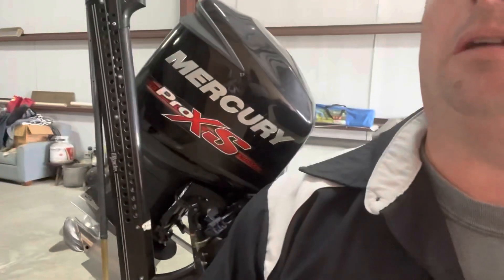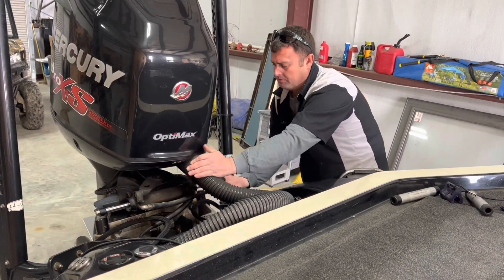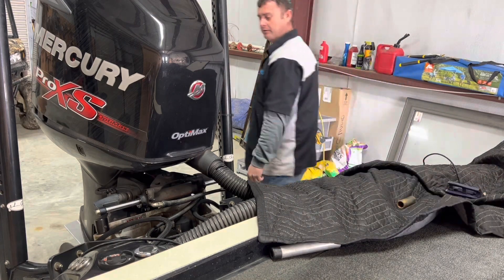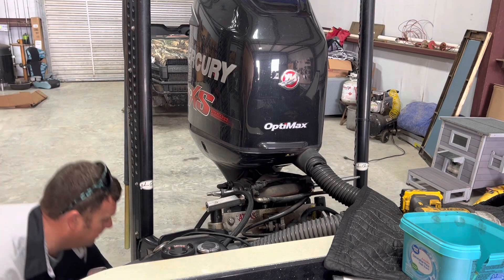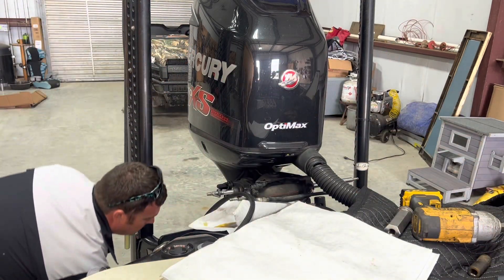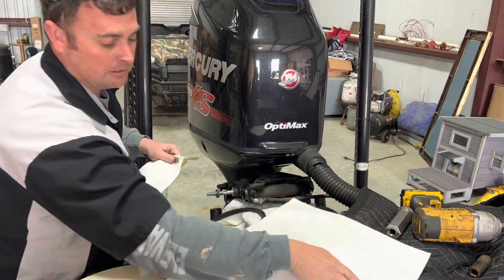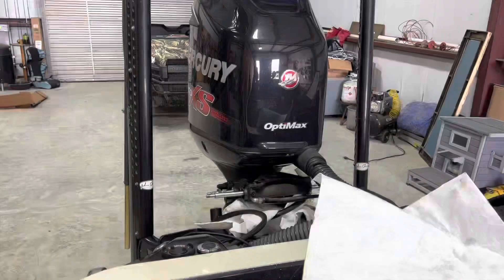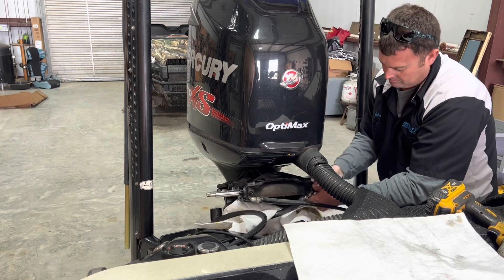Seastar Complete Outboard Hydraulic Steering Failure!!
We go through the steps of diagnosing and repair an outboard hydraulic steering that has completely failed